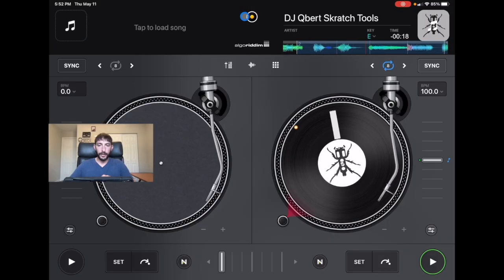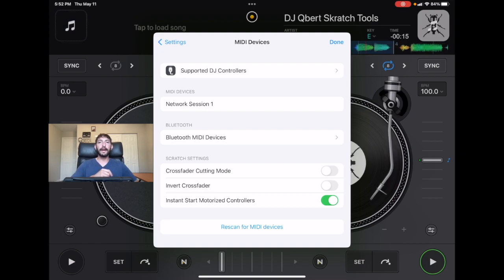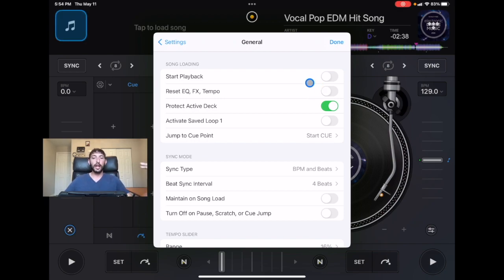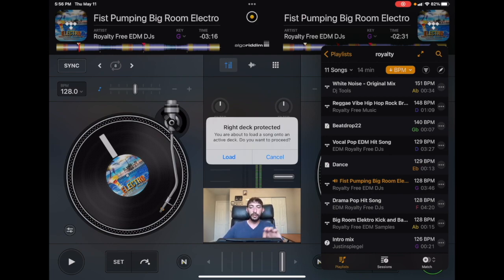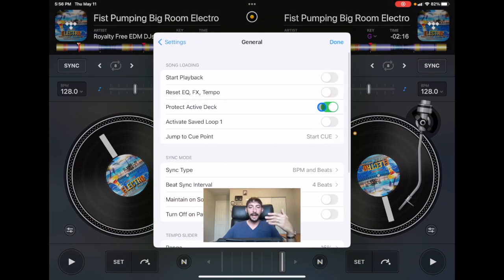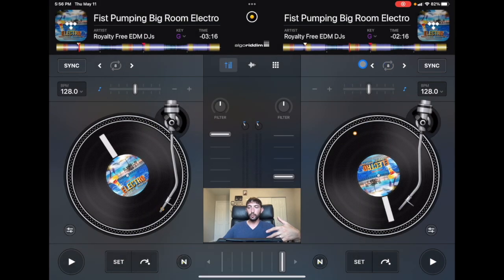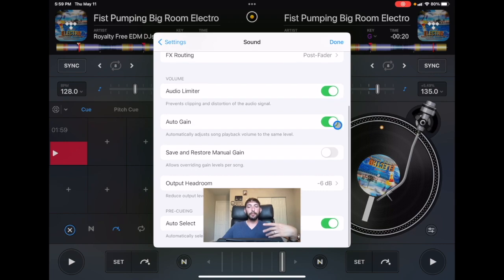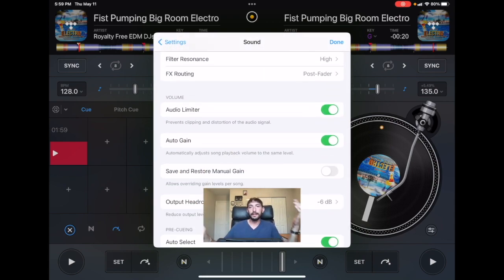5 Djay Pro Ai Settings I Always Use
Join me as I demonstrate how to use these essential settings and show you how they can make the app ,or fun and easy tou use. Don't miss out on this  video for any DJ using Djay Pro AI on the iPad.